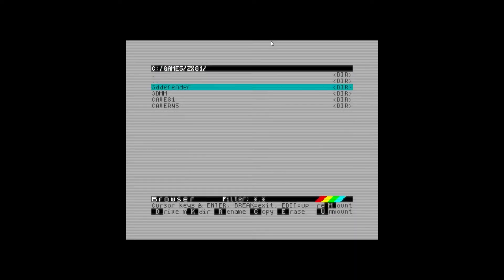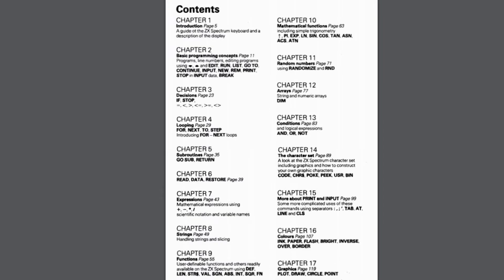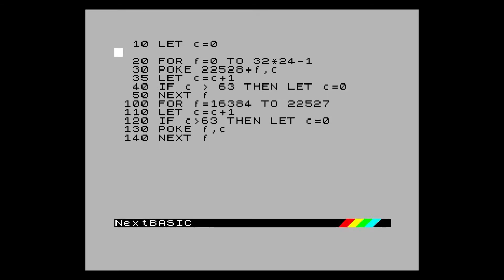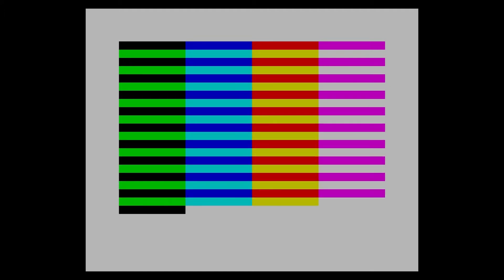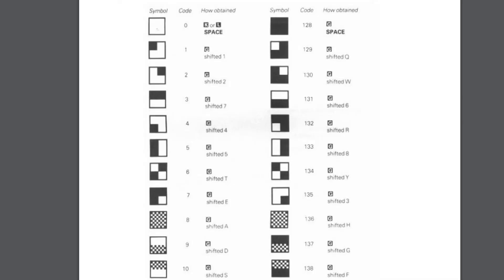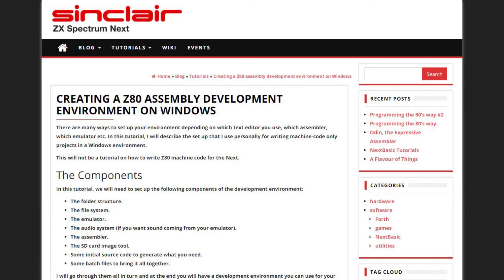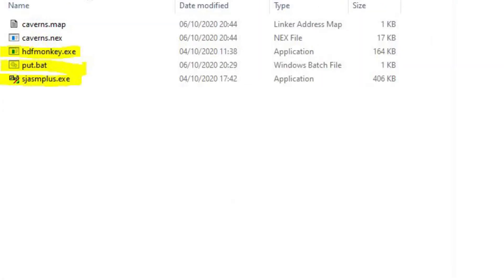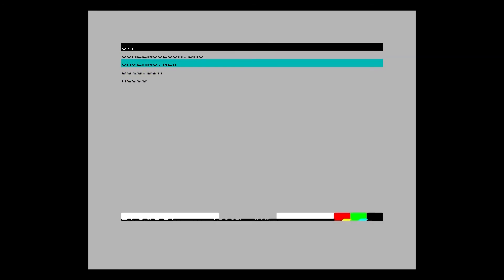Spectrum Next Assembler - setup and writing Z80 Code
Setting up a development environment for CSpect Sinclair Next Emulator assembly programming in z80 code